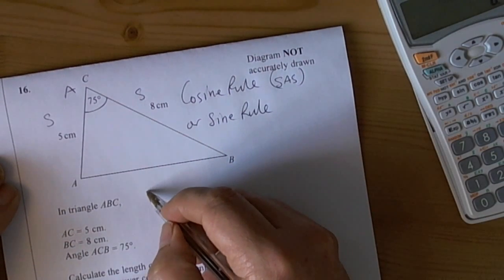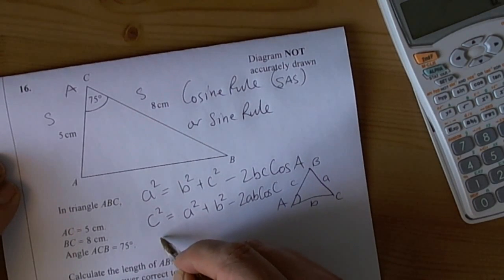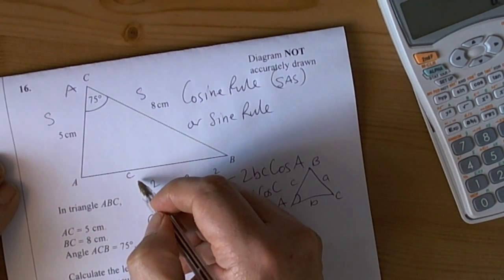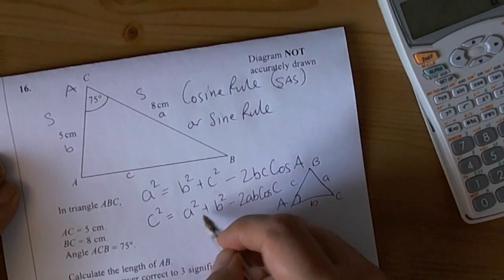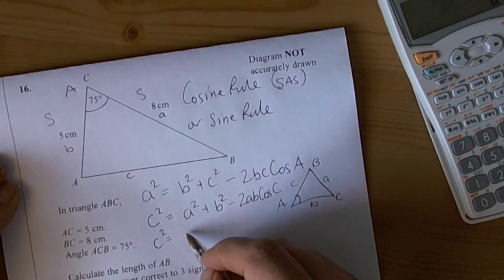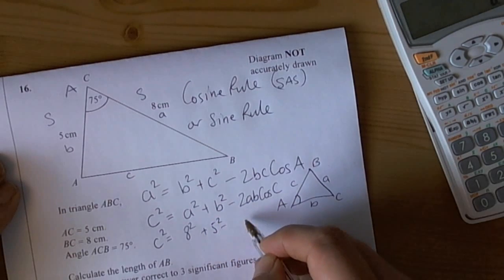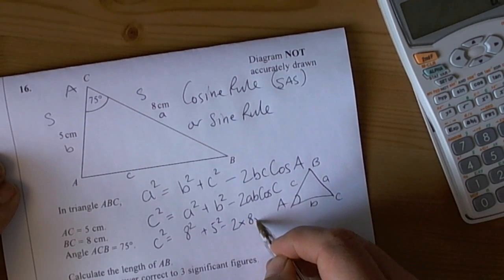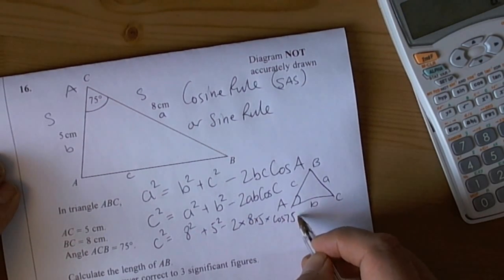Higher Unit 3 Nov 2009 Calculator Paper 14 Q16 - Cosine Rule.wmv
Solving a problem using the Cosine Rule